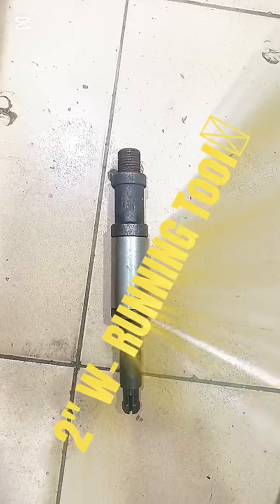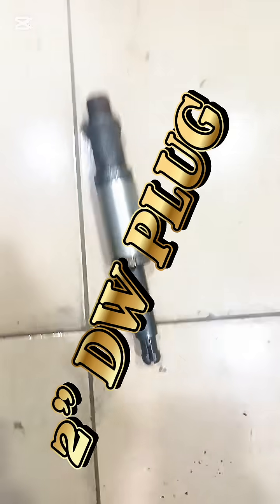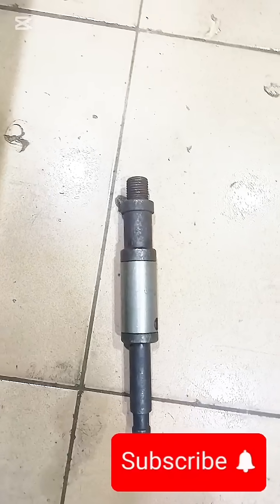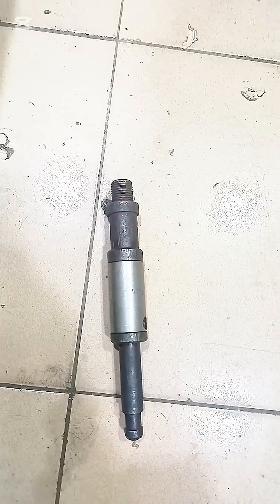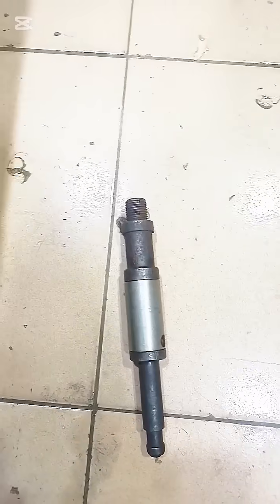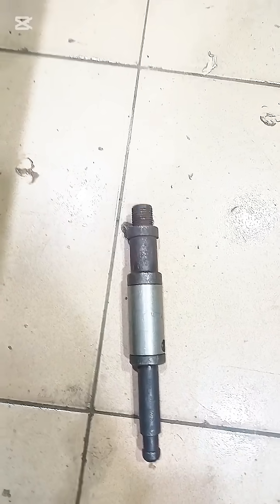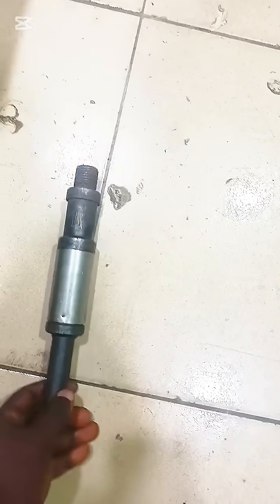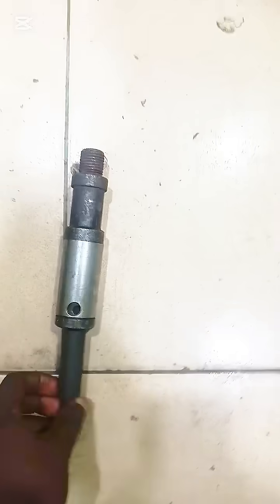W running tool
W running tool is use to run DW Plug in an oil well to seal up the pressure and and fluid from below and above.